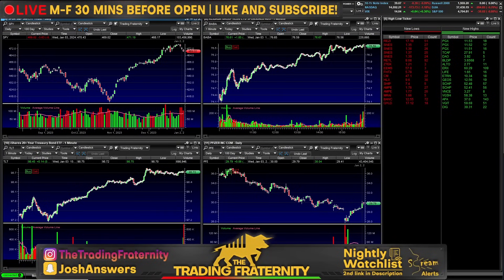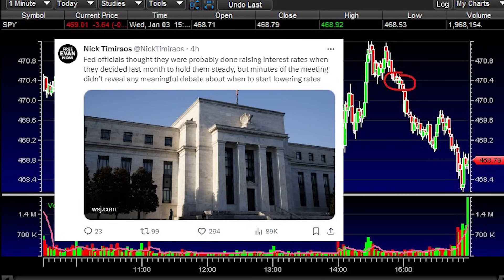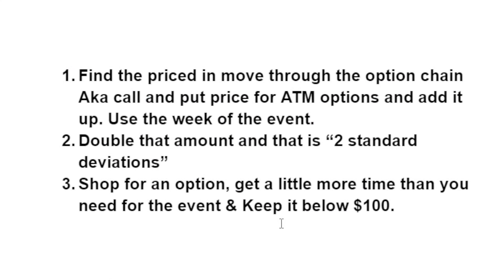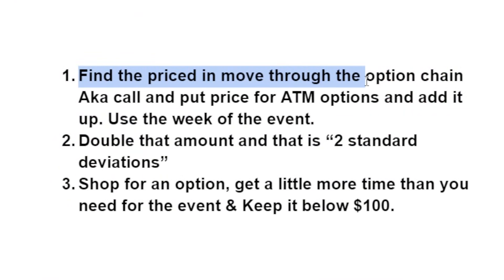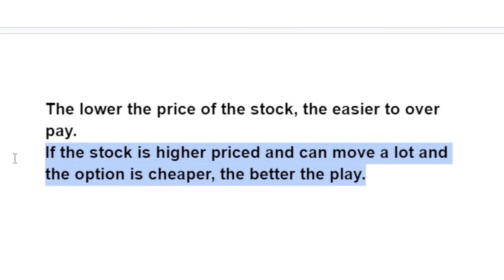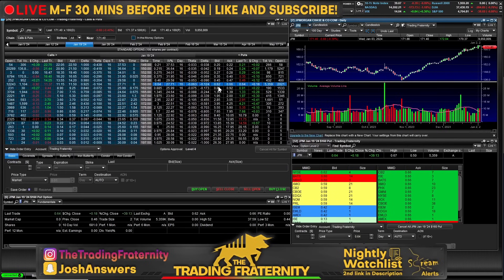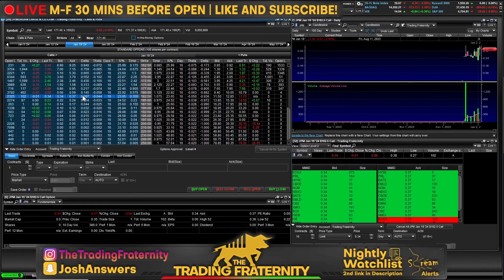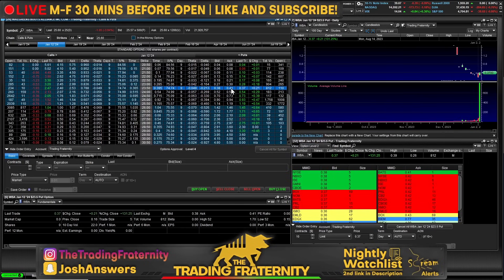How I Turned $600 Into $7,000 With OPTIONS - Ghetto Standard Deviation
The stock Market is GOING CRAZY and there is a new options strategy to help you grow a small or large account. I give a quick market recap on the day but use the time to discuss an option strategy that has helped me make some big plays and prevent myself from losing too much money. This has worked all of last year and even to start this year, we have seen a lot of success. The general idea is finding out what the market maker is pricing in and then determining if something outside that expectation is cheap. I give a step by step guide on how to find these option trades and when to use them. This isn't an exact strategy that will work every time but for the savvy trader, you can use this to quickly understand what is expected or not and how to profit off of unexpected big moves in the stock market without risking too much money!

THIS IS NOT A RECOMMENDATION OR FINACNIAL ADVICE I AM NOT A LICENSED FINANCIAL ADVISOR

POST YOUR WATCHLIST BELOW AND SEE YOU IN THE MORNING!